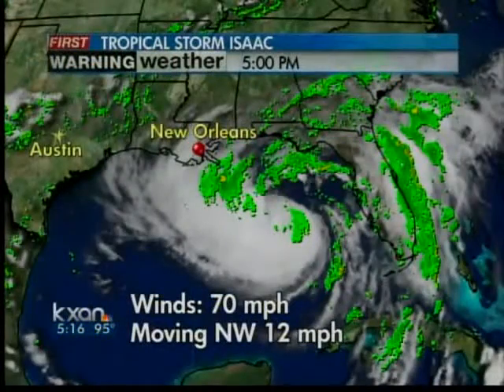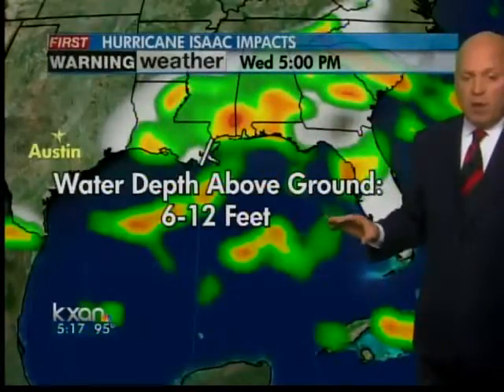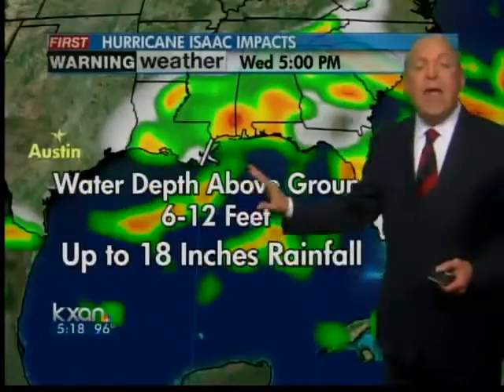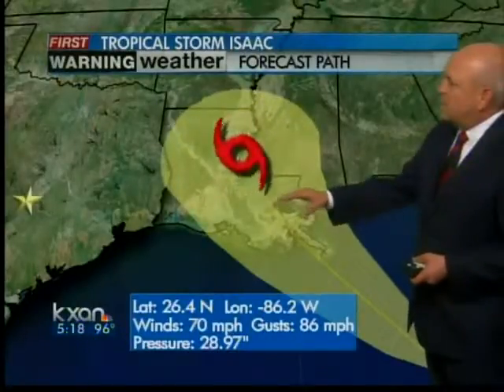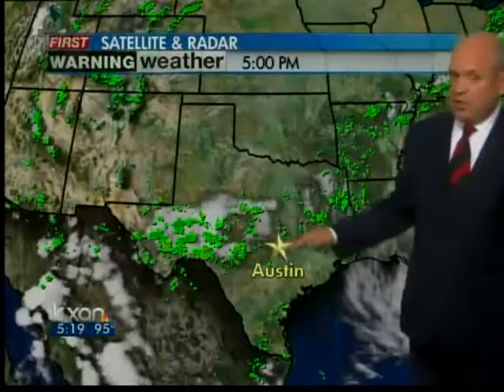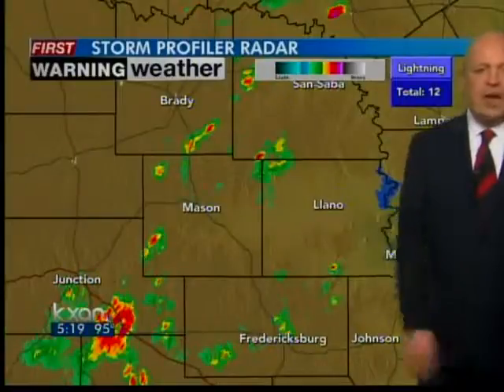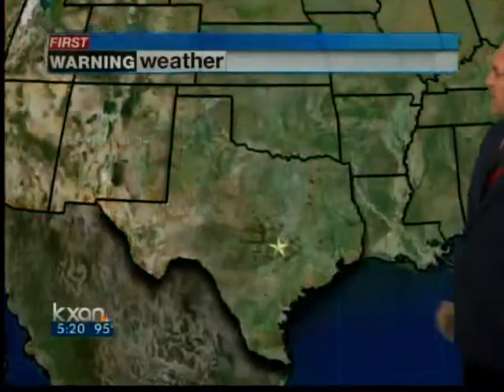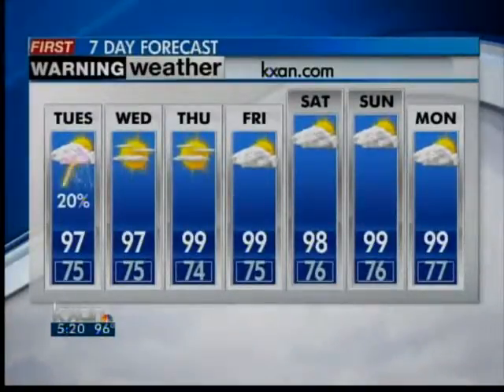Evening weather forecast, 8-27-12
Austin area evening weather forecast